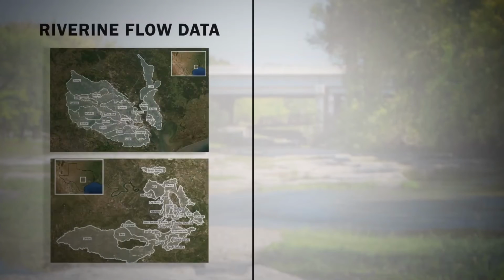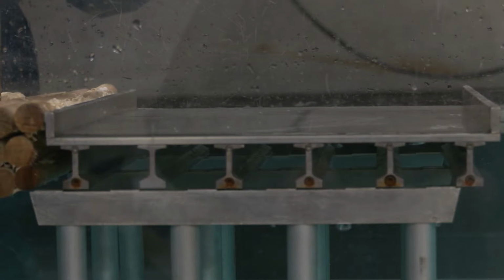TXDOT Builds Models to Test Bridge Superstructures During Floods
In an effort to better understand how flood waters affect the top part of bridges in the state, hydraulics experts from University of Texas at Arlington have been building small scale versions of bridges to put them to the test.